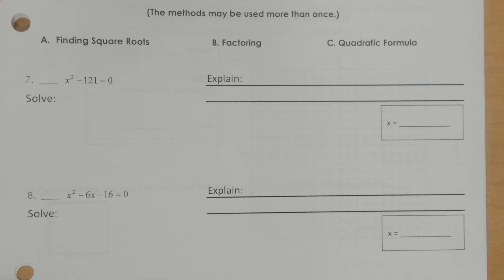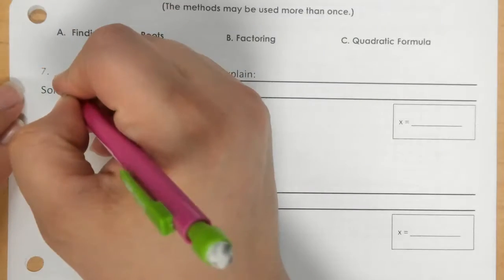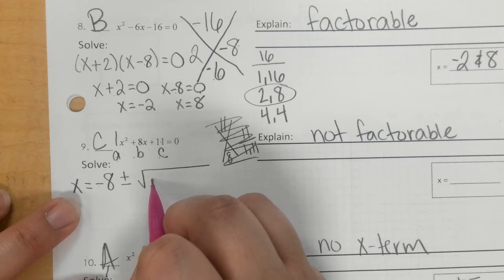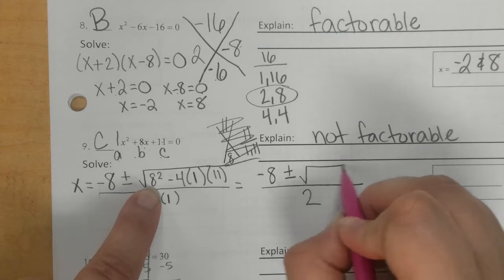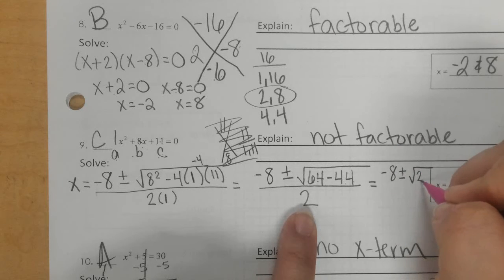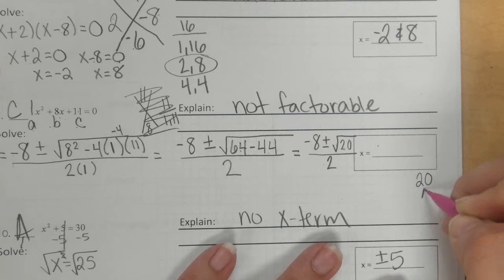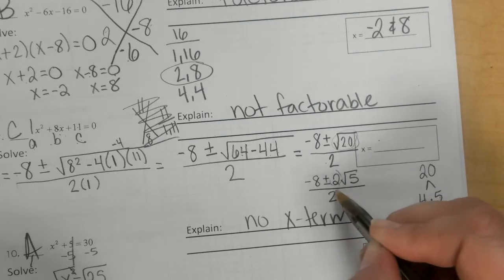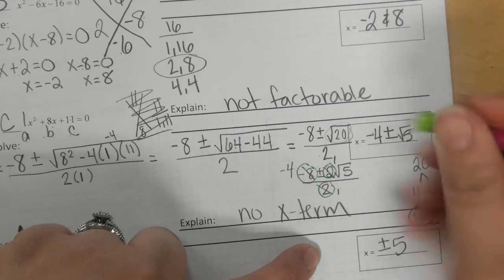Alg - U7 Review #7-10 (Best Method)